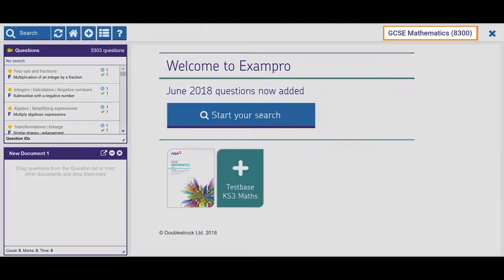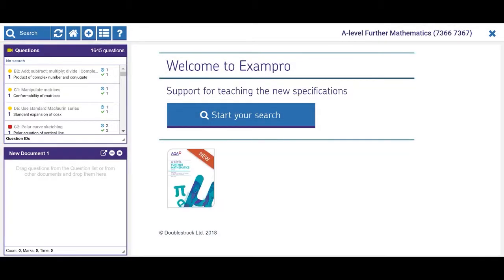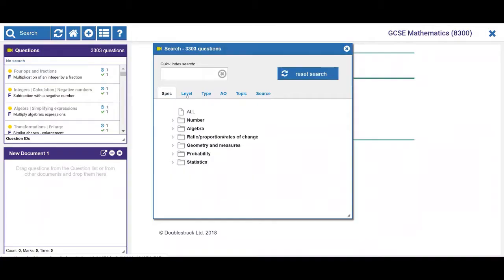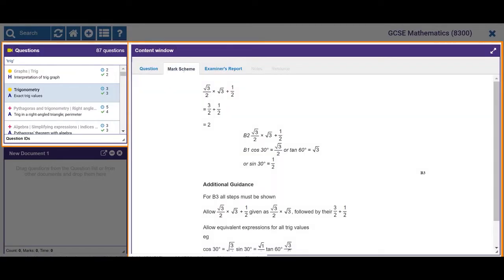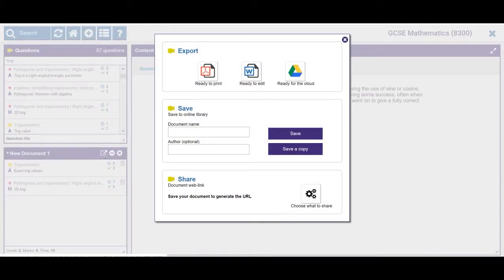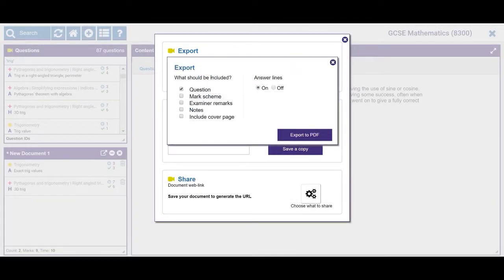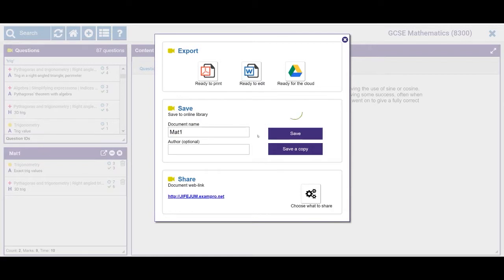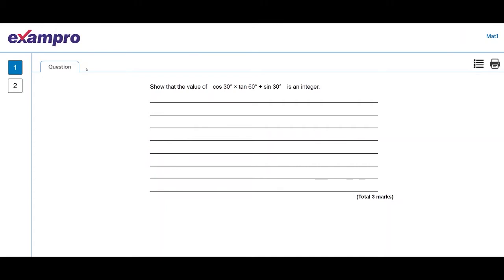How to use Exampro Mathematics